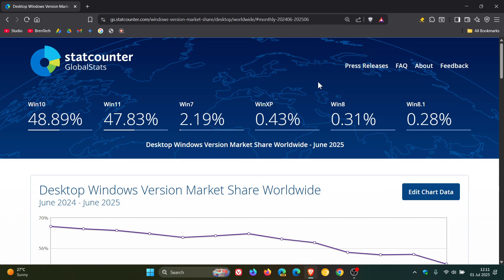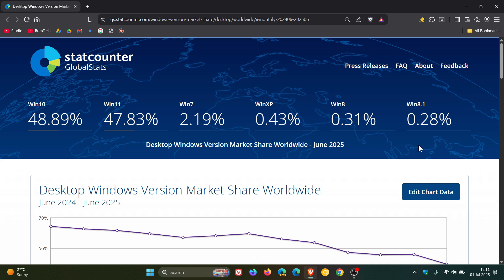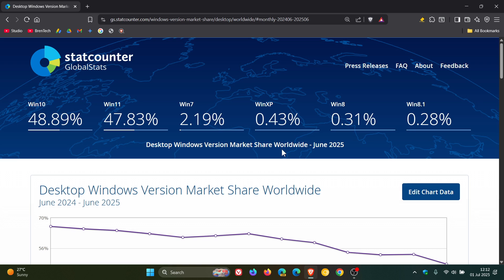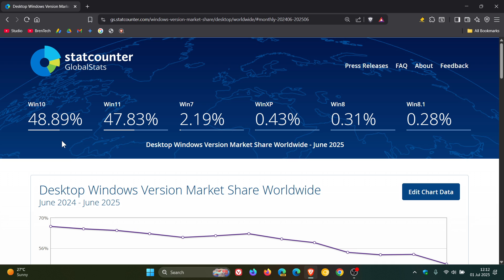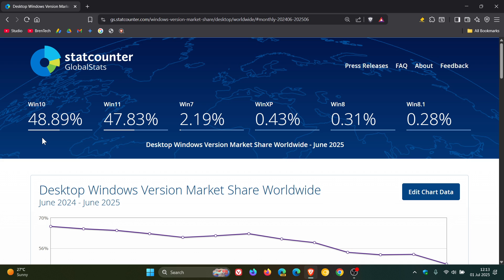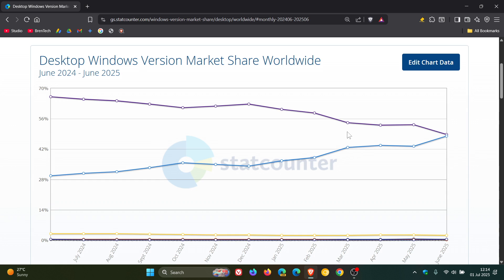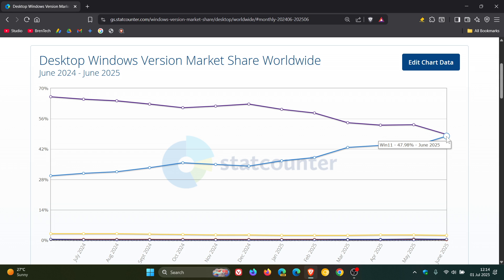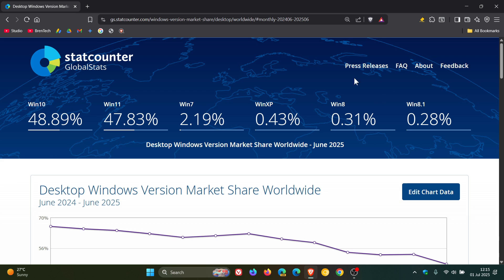It's Happening! Windows 11 Market Share Nearly Equals Windows 10! (So Close)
The latest Statcounter Desktop Windows Version Market Share Worldwide survey results for June 2025 are now available.